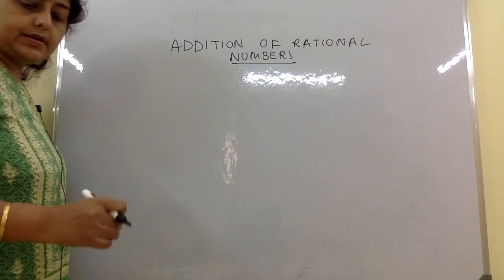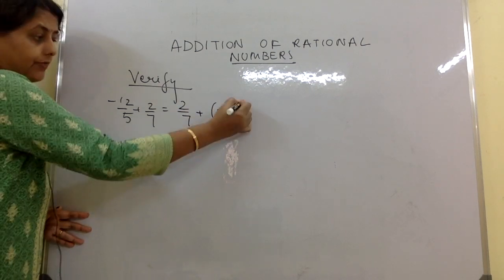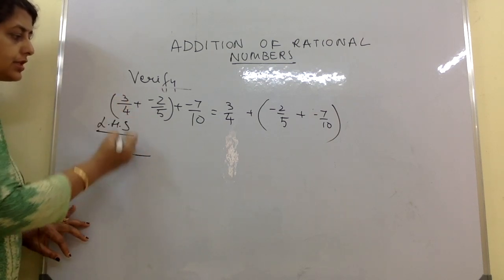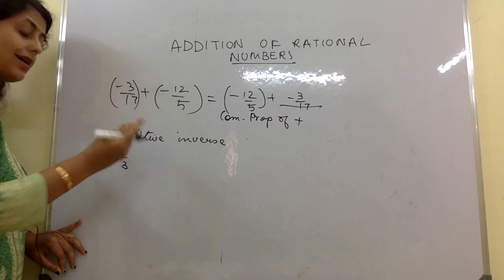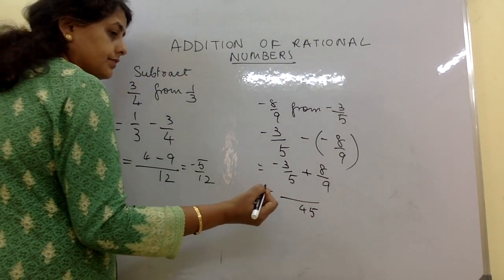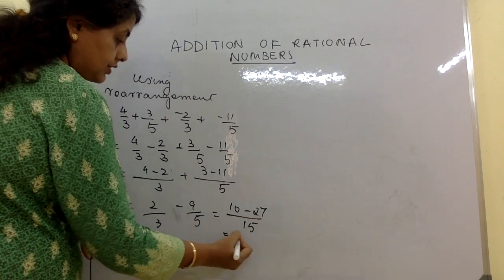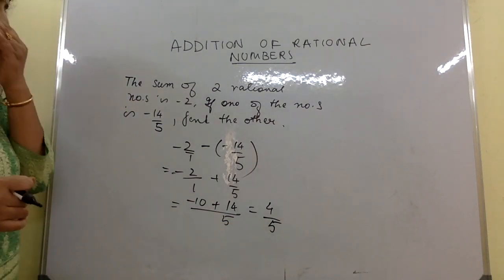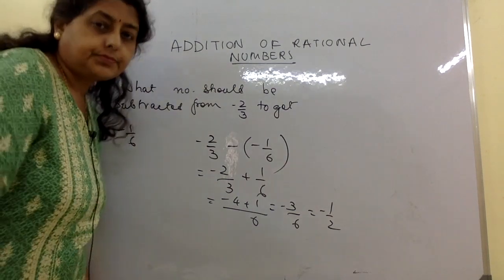Addition property of rational number || class 8 Maths || R S Agarwal exercise 1 D || closure